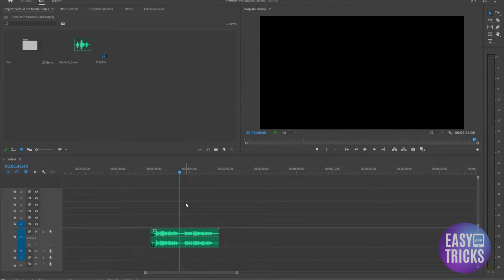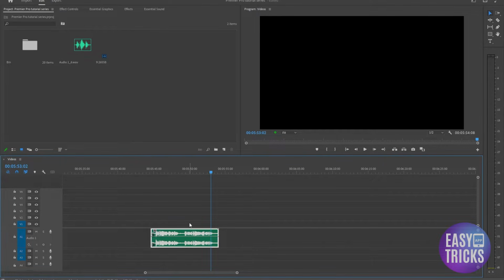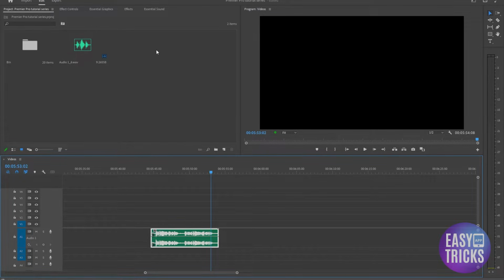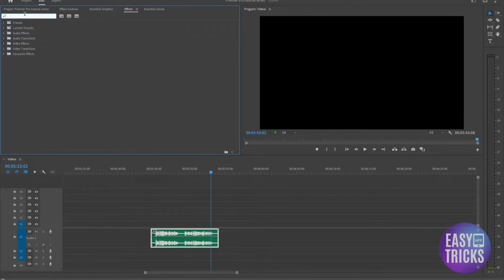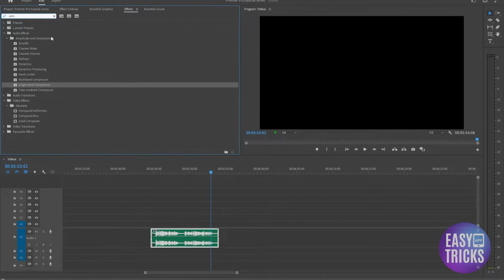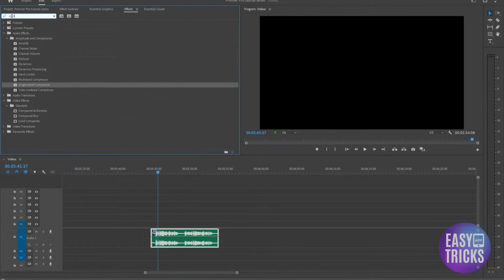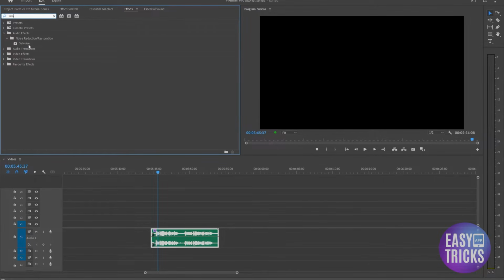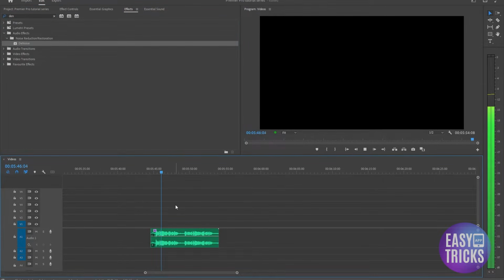How To REMOVE Background Music In Premiere Pro (EASY in 2023)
Do you want to remove background music from your video but don't know where to start? Look no further! In this video, we will show you step-by-step how to professionally remove background music in Premiere Pro. Learn all the tips and tricks for removing any unwanted noise or audio from your videos. Follow along as we guide you through the entire process - so easy even a beginner can do it!